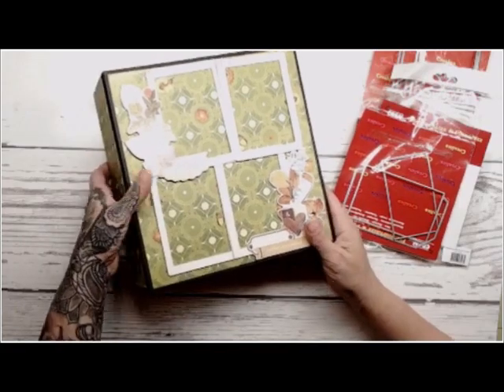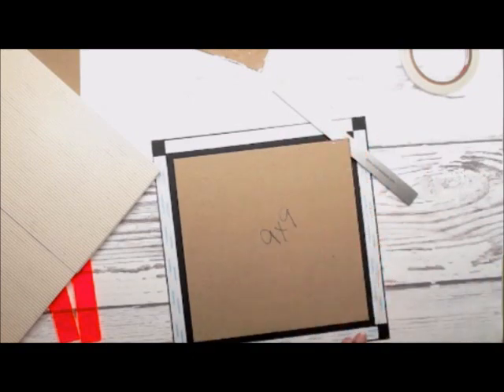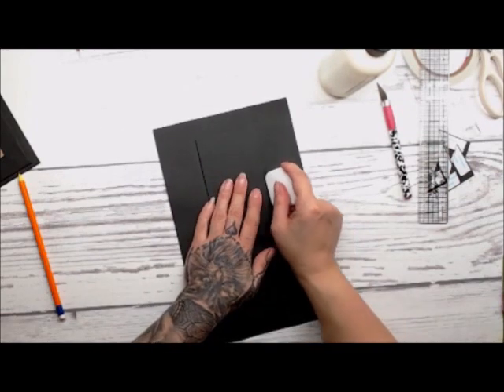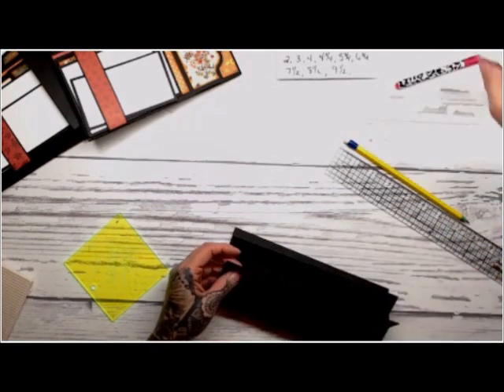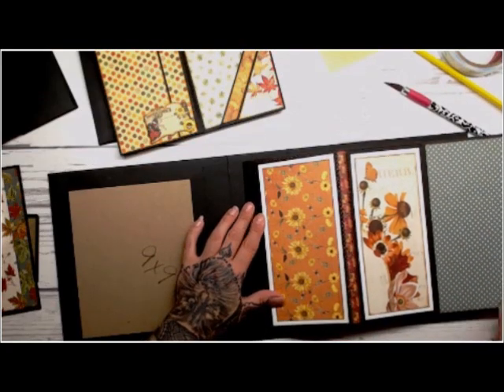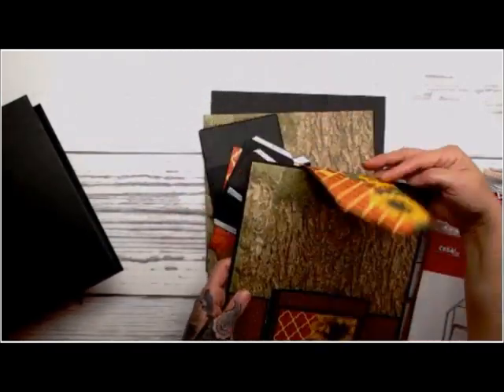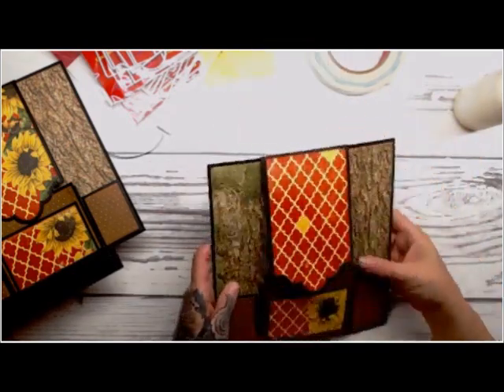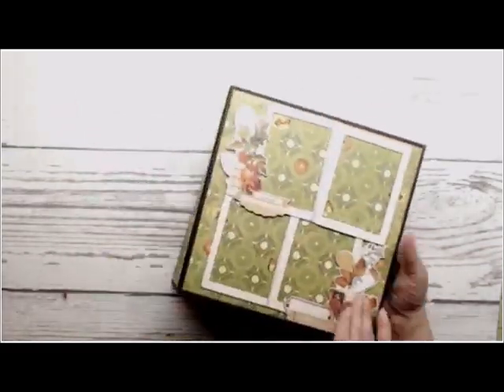Crealies 20 11 09 Fall Mini Album part 3, by Patty (English spoken)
Patty shows you how see made the last part and pages of her new Mini Album Fall. She used al lot of tags and labels.
Patty laat je zien hoe ze het laatste deel heeft gemaakt voor haar nieuwe Mini Album Fall. Ze gebruikt lekker veel labels & tags voor foto's.
We ship worldwide to consumers, shops, wholesalers and distributors.